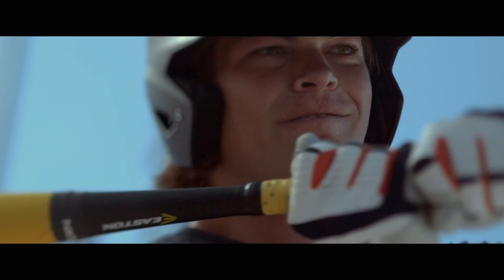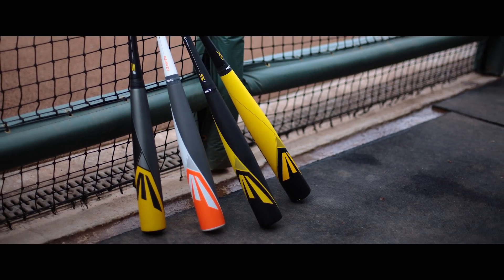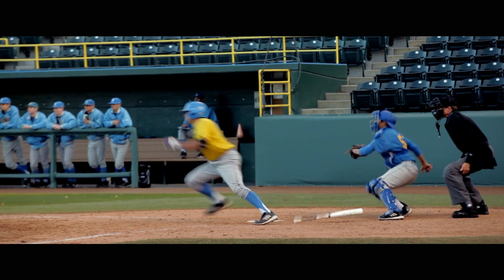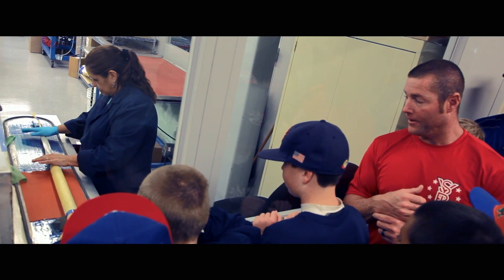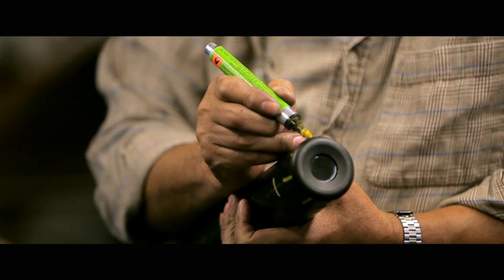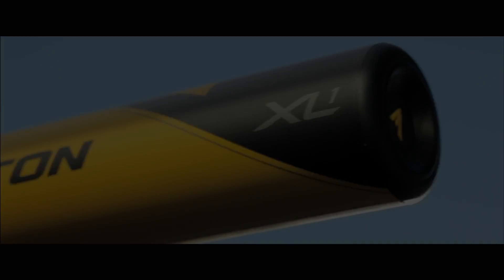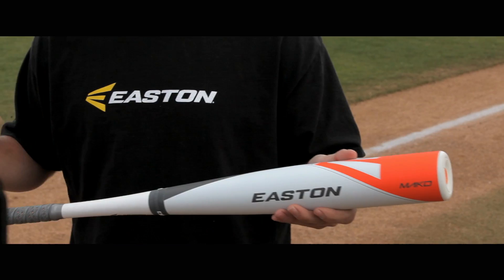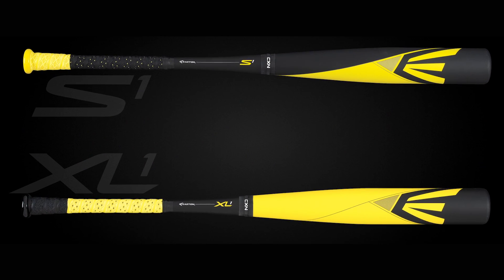Easton Disruptors - Power Brigade Baseball Bats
- Check out the engineering and technology that goes in to the full line of Easton Power Brigade baseball bats.